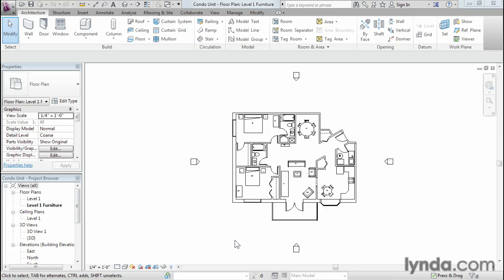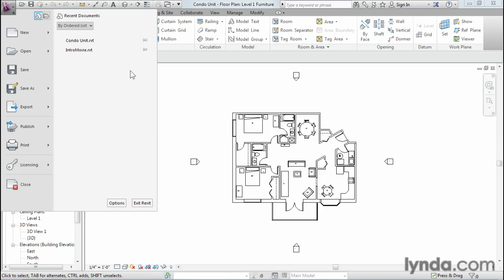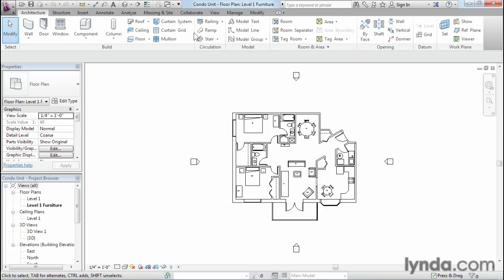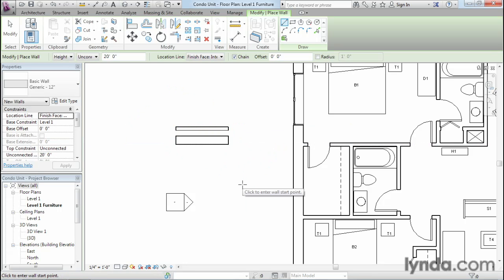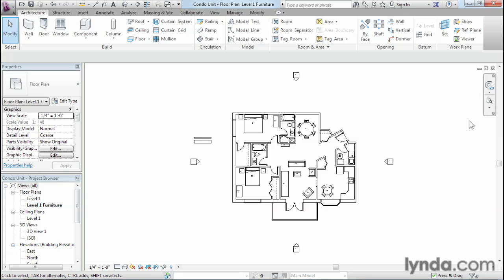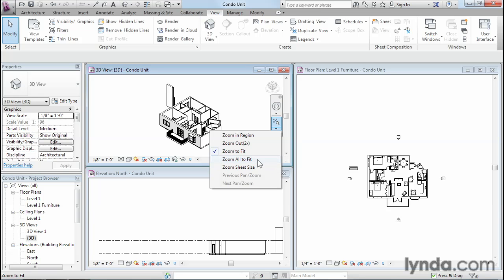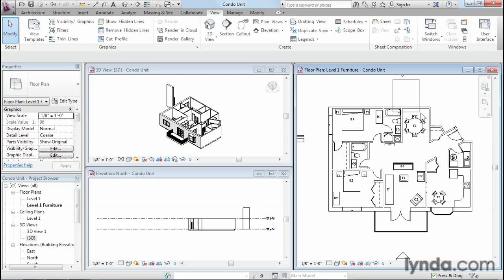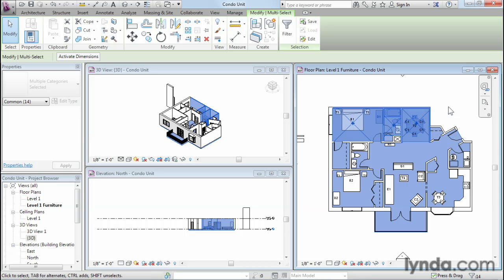114322 02 02 XR15 interface